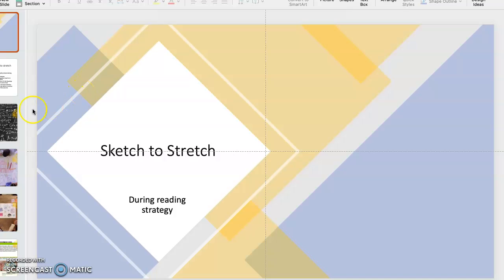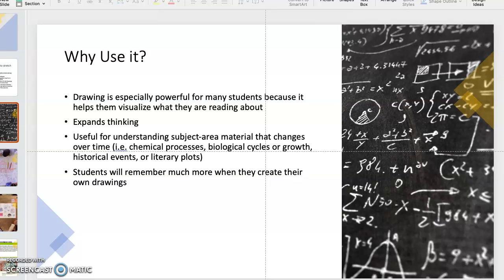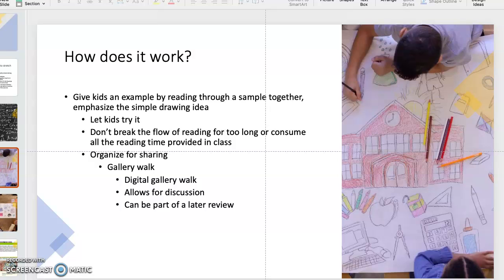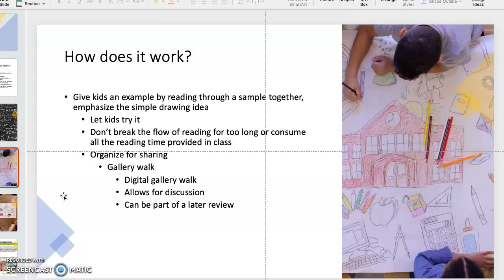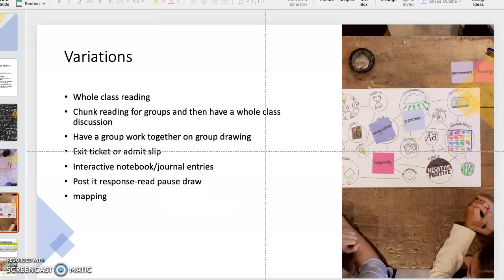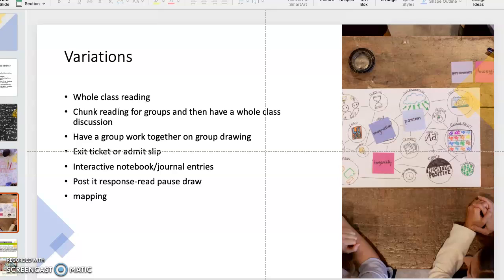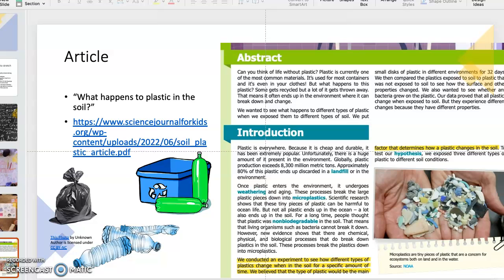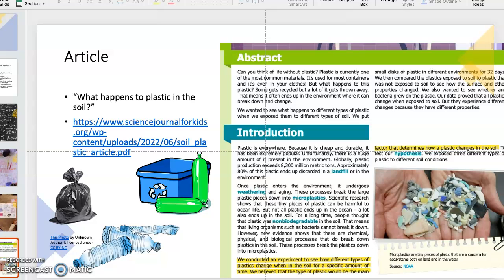sketch to stretch